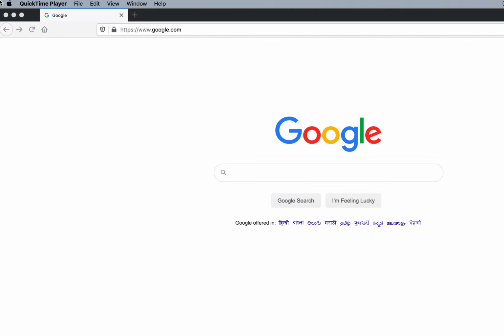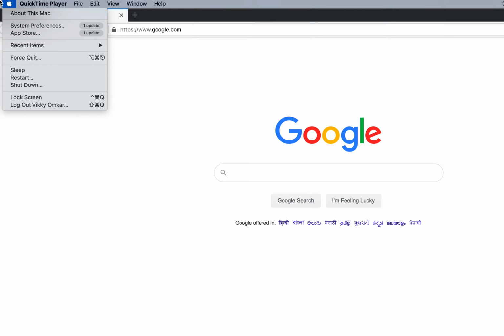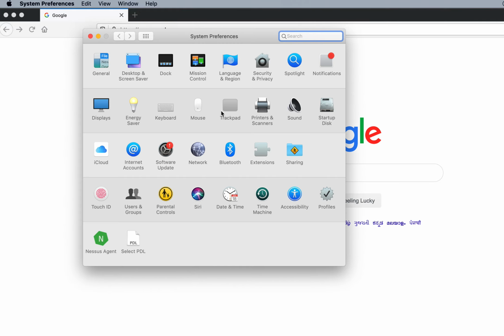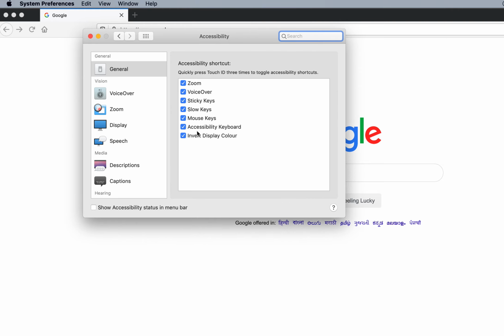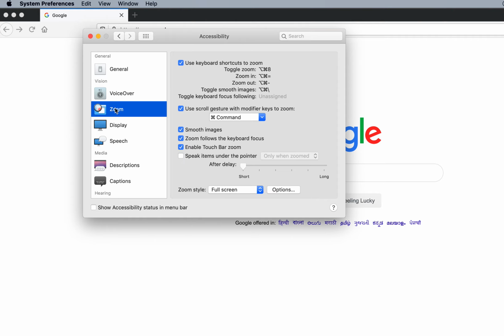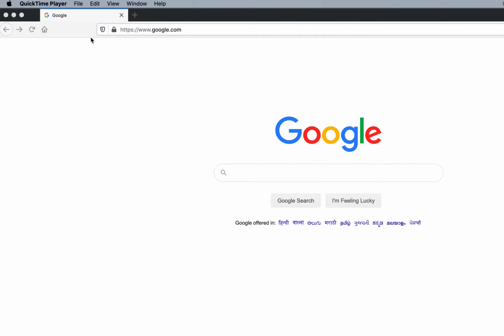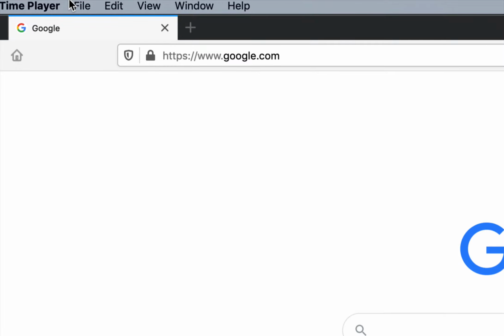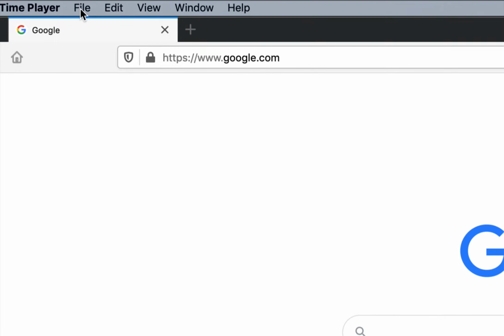HOW TO ZOOM IN WHILE RECORDING SCREEN ON MAC OS ??? | TIPS & TRICKS IN 2020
This video will help you understand how to zoom in or zoom out while you are recording your system screen on MAC OS. No need to install any new software for this, just follow the video and get your query resolved

Happy Learning !!!